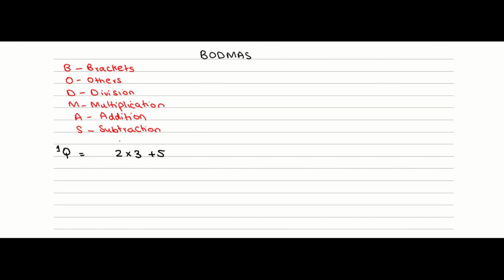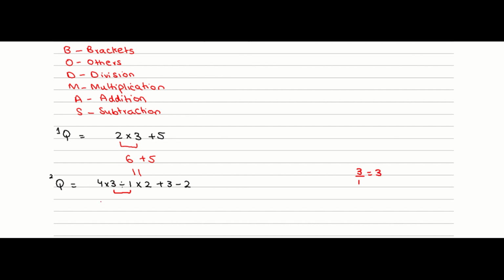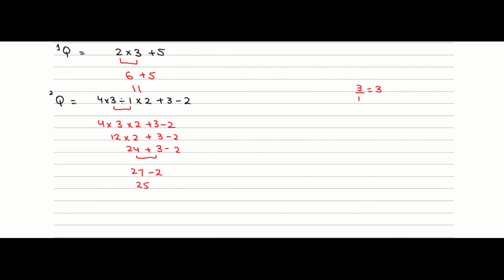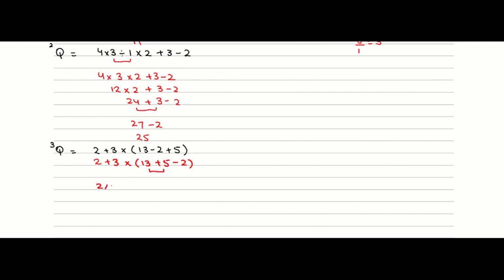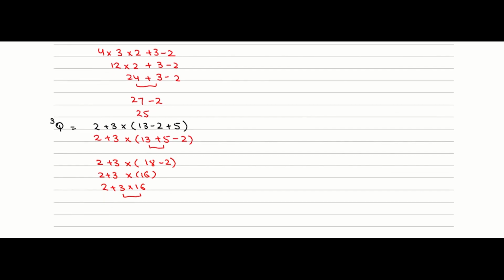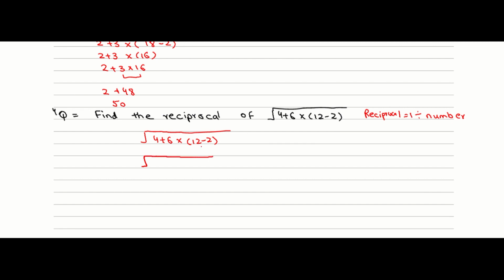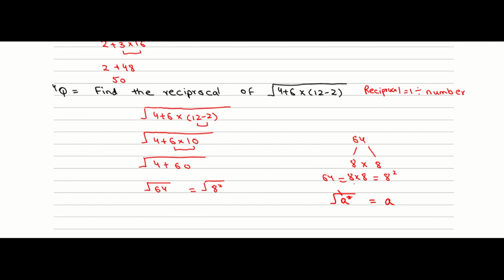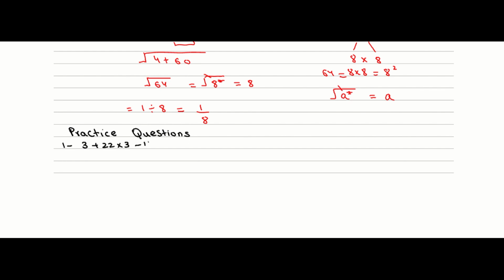GCSE Math (Grade 9-1) BODMAS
GCSE Edexcel Mathematics(Grade 9-1)/Section One: number; BODMAS

"Welcome to the 'Learn Math with Hira' GCSE Edexcel Mathematics series! 🎓🧮

In this session, we delve into Section One: Number, focusing on the essential concepts of types of numbers and BODMAS (Brackets, Orders, Division and Multiplication, Addition and Subtraction).

🔢 Explore the intricacies of number classifications, from integers to irrational numbers, and gain a solid understanding of how each type fits into the mathematical landscape.

➕➖✖️➗ Next, master the BODMAS rules – a key foundation for solving mathematical expressions. I'll guide you through each step, ensuring clarity on the correct order of operations.

💡 Whether you're preparing for your GCSE Edexcel Mathematics exam or simply seeking a thorough understanding of these fundamental principles, this video is tailored for Grade 9-1 students.